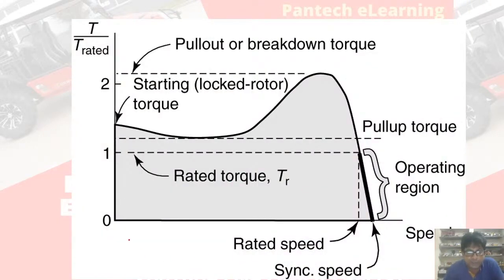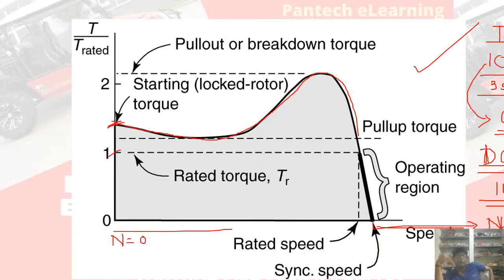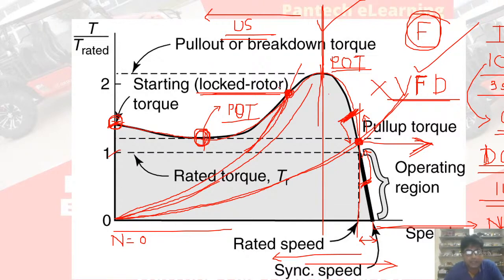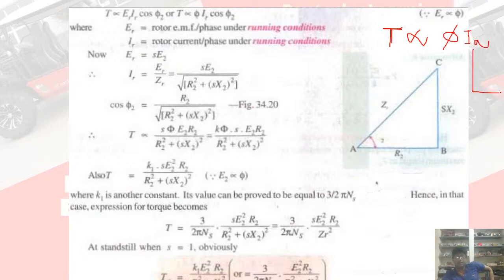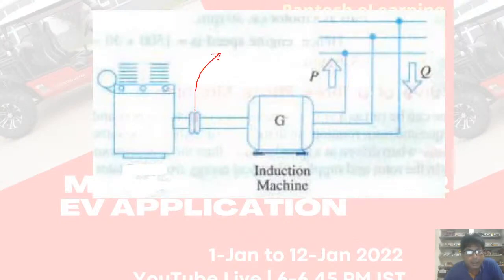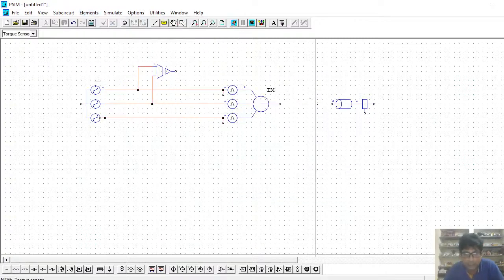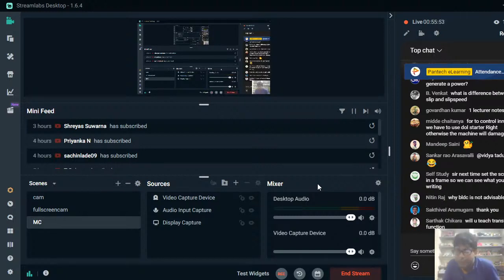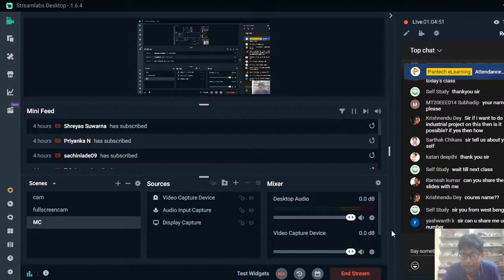Lecture 2 :: Concept of Asynchronous Generator